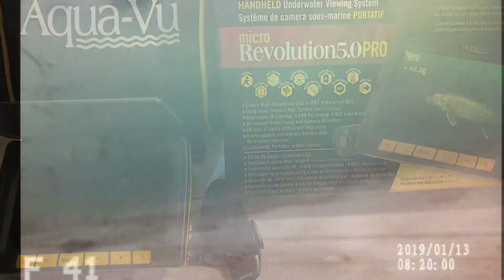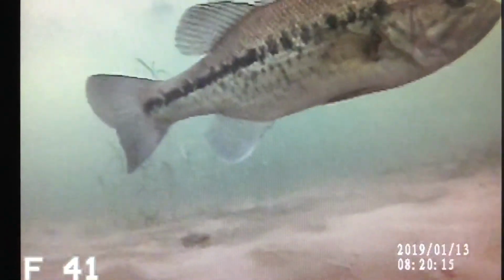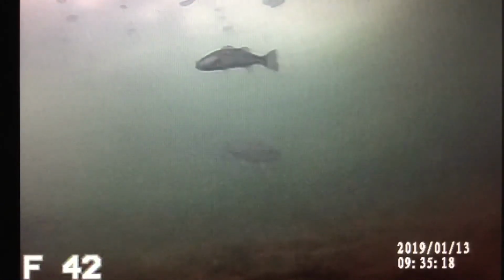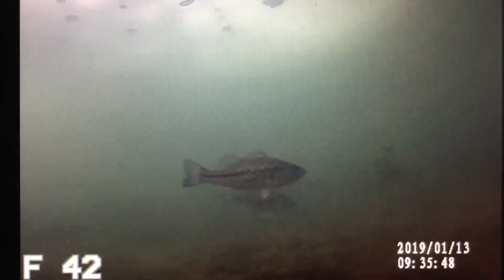Aqua-Vu Micro Revolution 5.0 pro under the ice Largemouth bass & Panfish Footage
Aqua-Vu Micro Revolution 5.0 pro under the ice Largemouth bass & Panfish Footage while we were tip up fishing. It’s amazing to see all the fish that come by throughout the day.